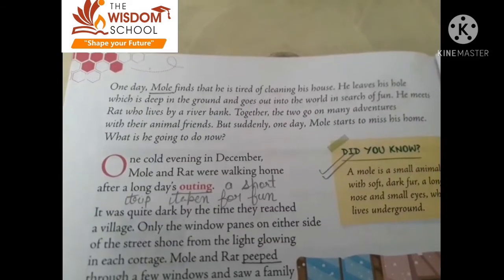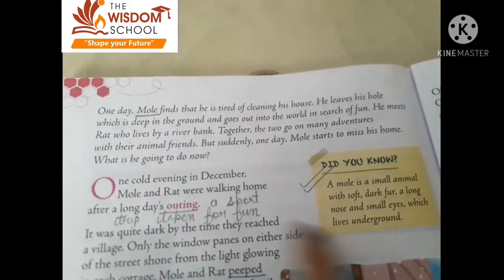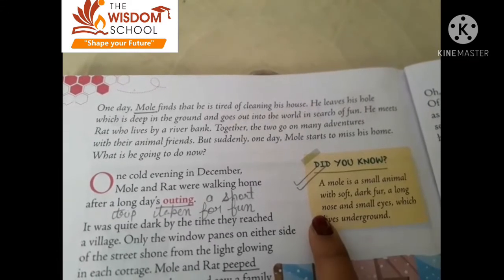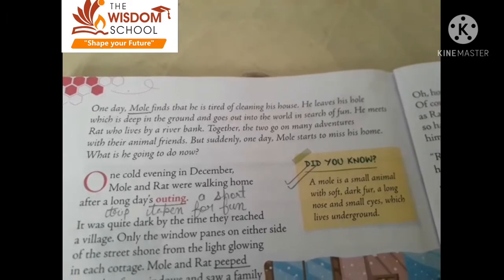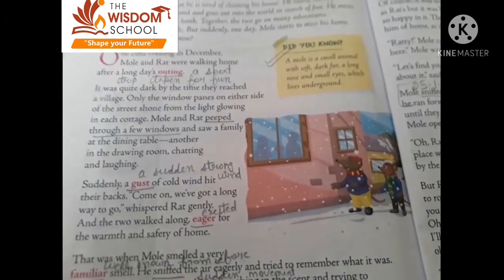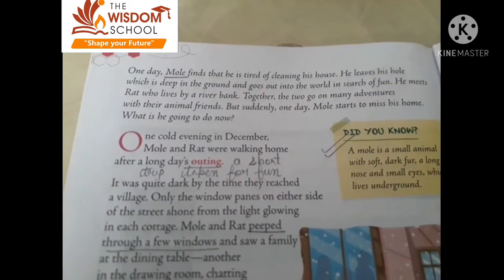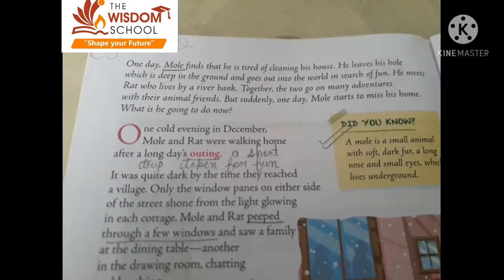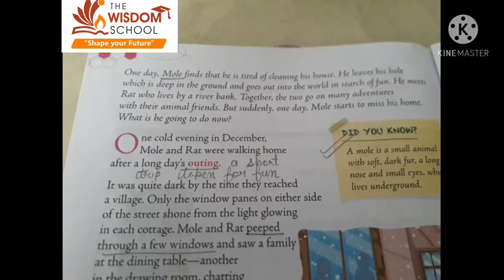Grade 3 /Eng R// Revision of Ch 11 Home Sweet Home/ Feb 15